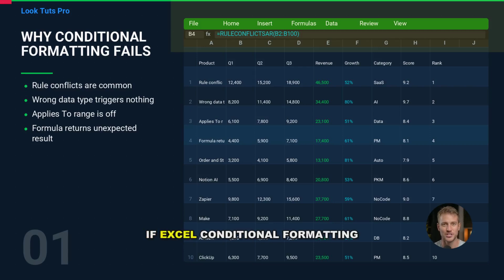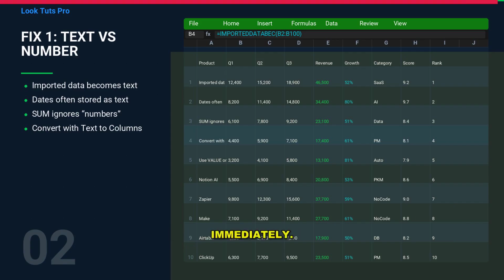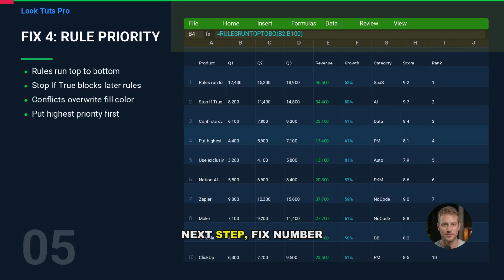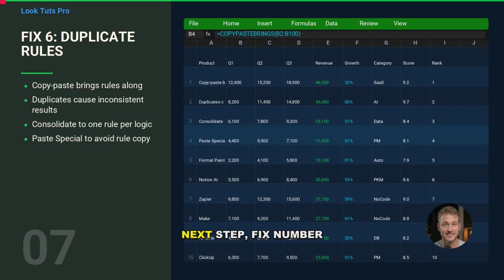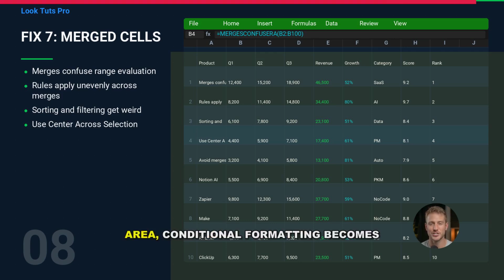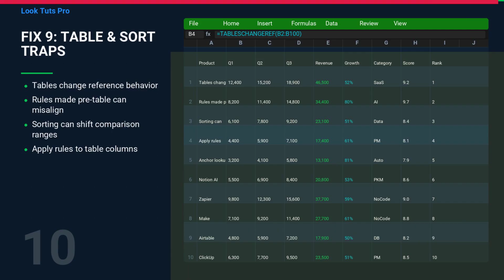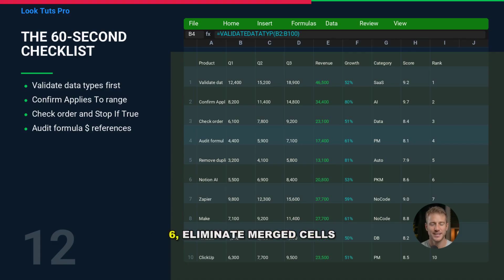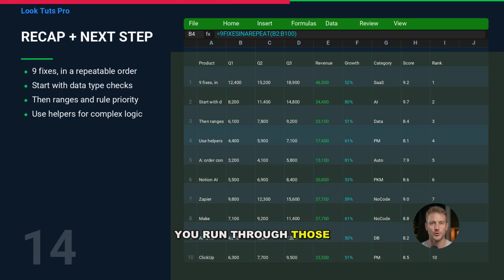Excel Conditional Formatting Not Working? 9 Fixes That Actually Work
Conditional formatting problems in Excel are rarely random—most come from data types, misapplied ranges, rule priority conflicts, or formula reference mistakes. This walkthrough gives you nine practical fixes you can apply in minutes, plus a repeatable checklist for future sheets. Use it to make your rules consistent, faster, and easier to maintain.

⏱️ Chapters:
00:00 Why Conditional Formatting Fails
00:58 Fix 1: Text vs Number
01:51 Fix 2: Hidden Characters
02:46 Fix 3: Correct Applies To
03:32 Fix 4: Rule Priority
04:22 Fix 5: $ Reference Errors
05:14 Fix 6: Duplicate Rules
06:07 Fix 7: Merged Cells
06:58 Fix 8: Recalculation Issues
07:51 Fix 9: Table & Sort Traps
08:36 Fast Sanity Checks
09:37 The 60-Second Checklist
10:30 Make Rules Maintainable
11:25 Recap + Next Step
12:29 Conclusion & Outro